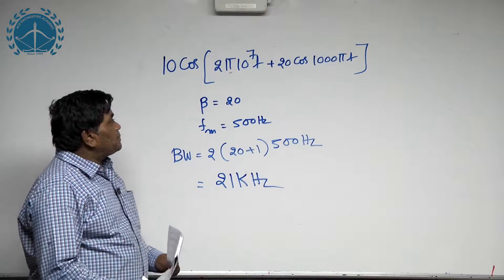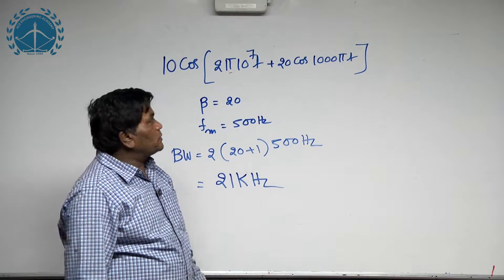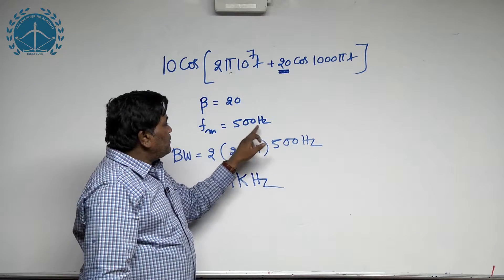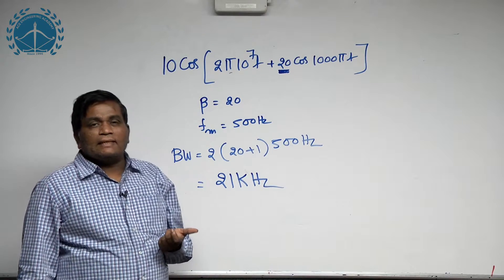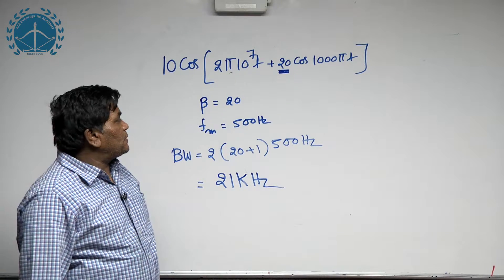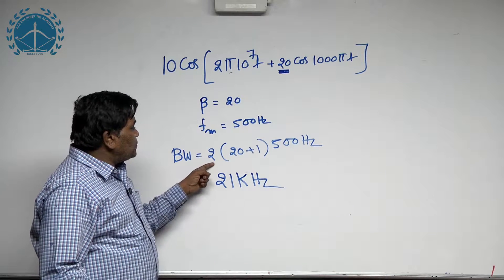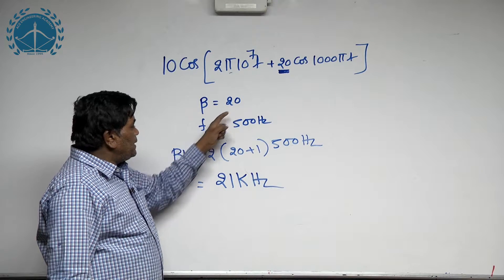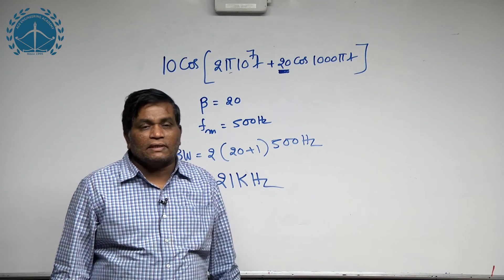Pre GATE 17 ECE Q42